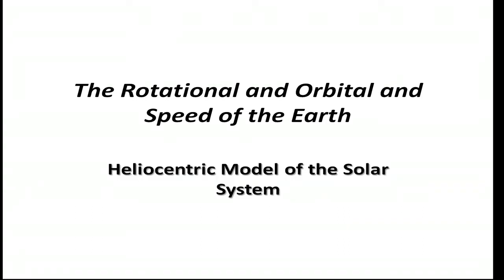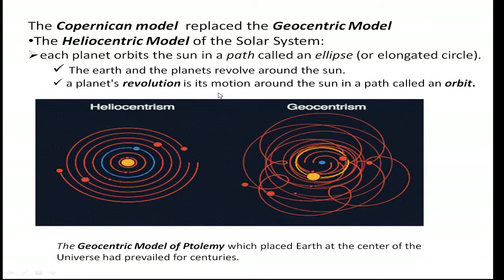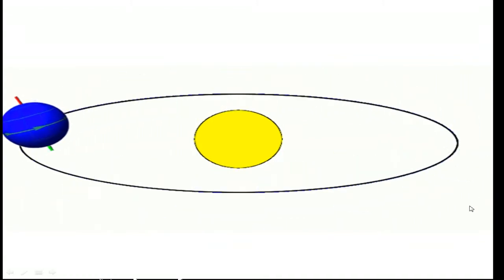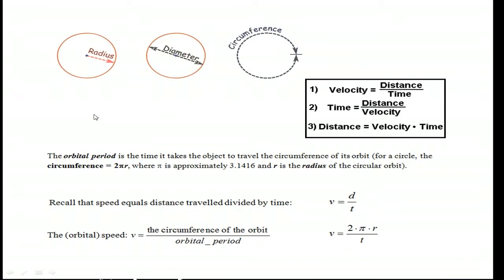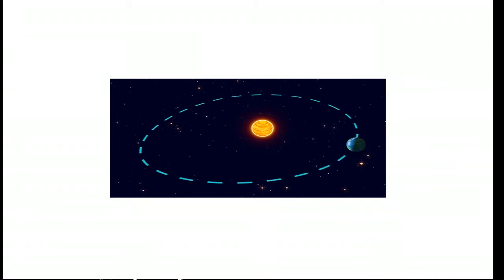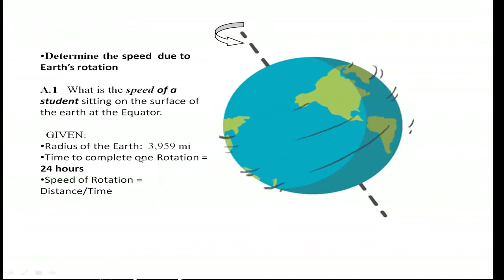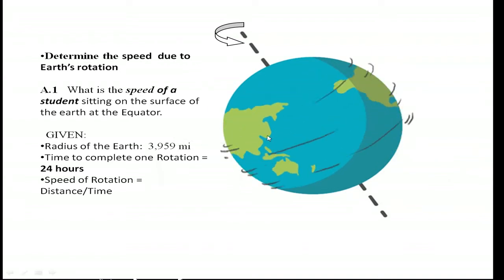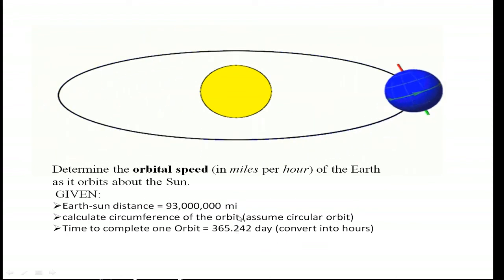Heliocentric Model: The Rotational and Orbital and Speed of the Earth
The first type of motion is ROTATION. When you calculate the rotational speed you are going to find that most of us are moving in circles around the axis at speeds far faster than commercial jets travel.  Our second motion is ORBIT. When you calculate the orbital speed you are going to find a surprisingly high speed!